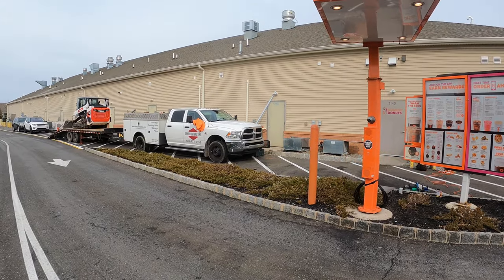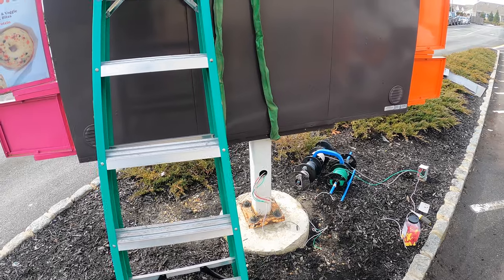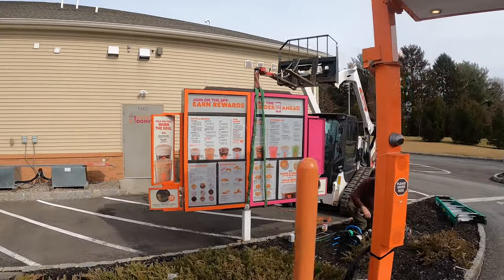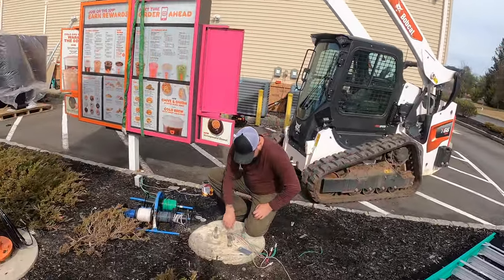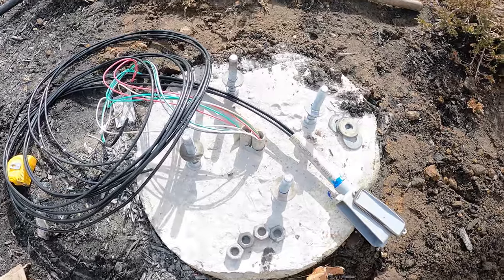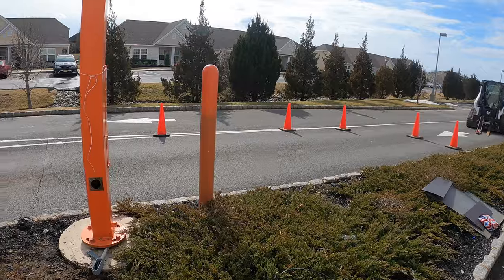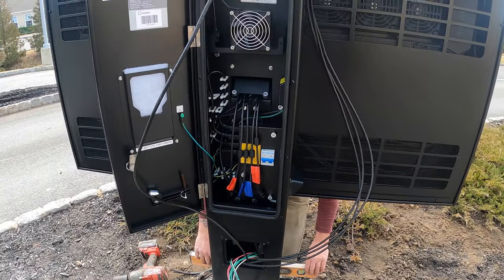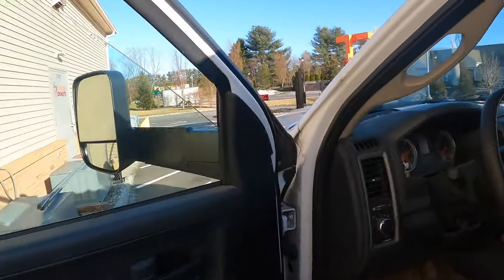Digital Menu Board Installation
Digital Menu Board Installation - This job I was contracted to replace a menu board. I used my Bobcat T66 to lift the old and place the new sign on the footer. We ran all the necessary wiring and put in new anchor bolts for the new menu board.